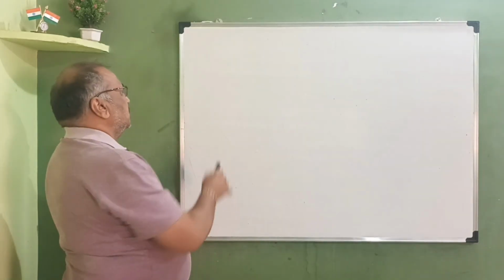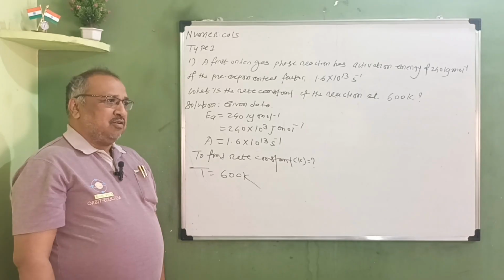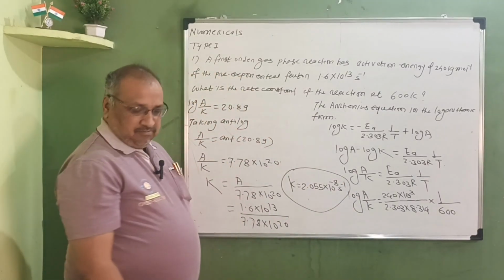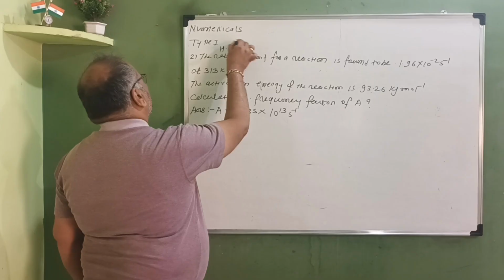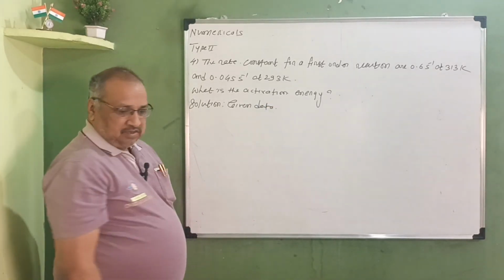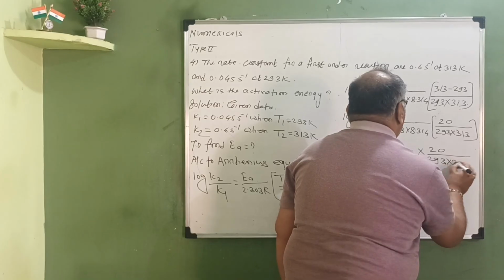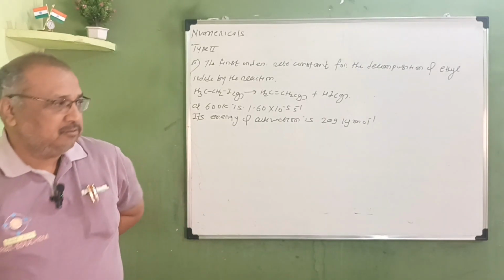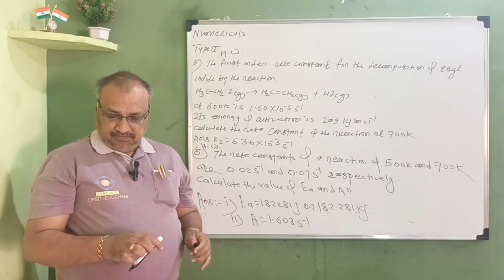Class12+MHT-CET+NEET+JEE 6.Chemical Kinetics L:-36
6.Chemical Kinetics
36.Numericals based on collision theory and Arrhenius equation
Type:-I and II